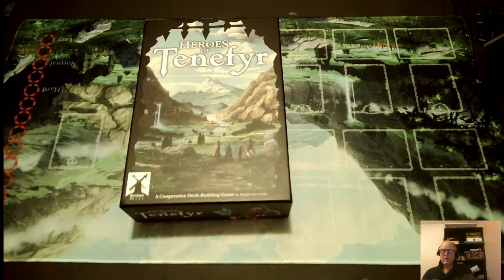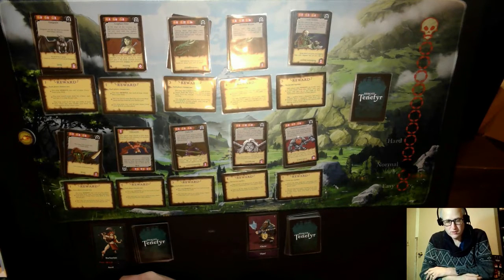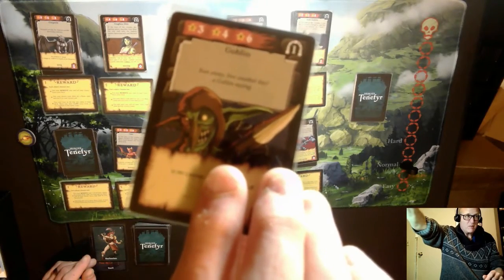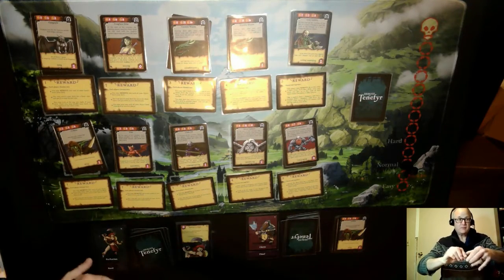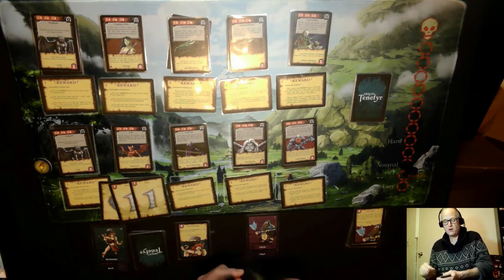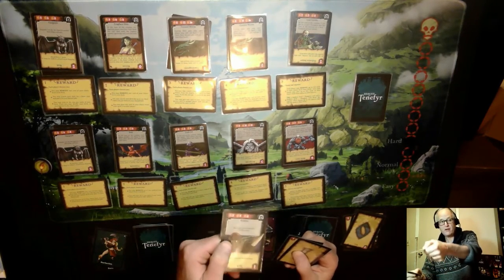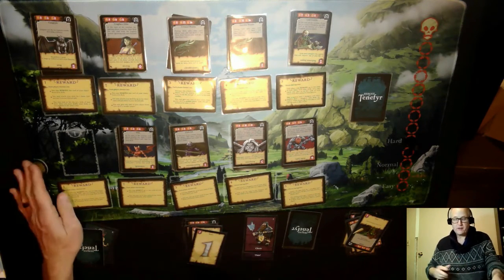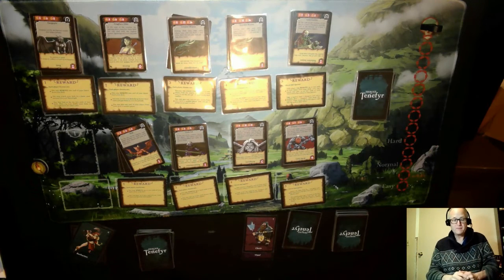North of 60 Gaming: Review Heroes of Tenefyr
Greetings, I am very excited to actually get my first review done. It was a harder task to do then what I had originally thought.  I still need a lot of work in learning the ropes, but I did get to try a few things and learned a lot along the way.